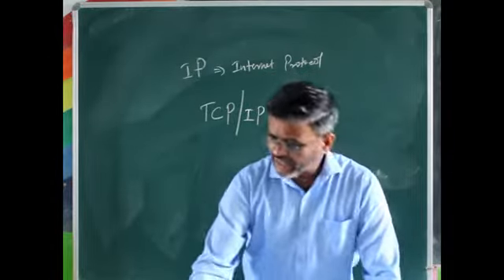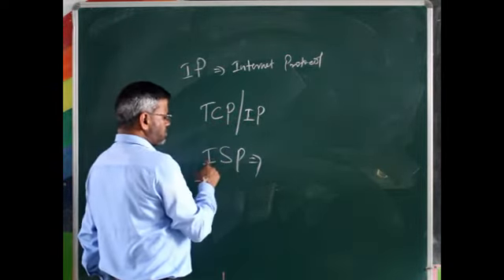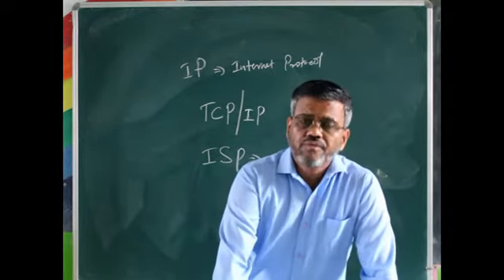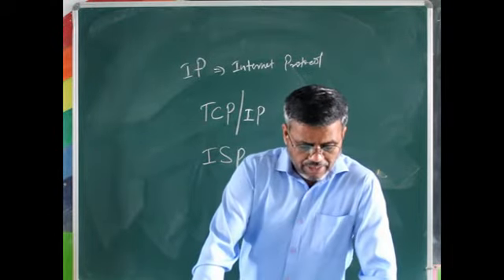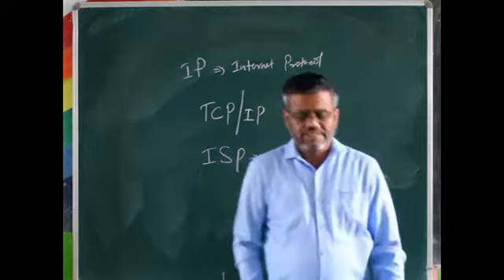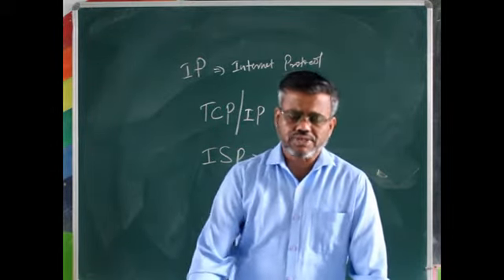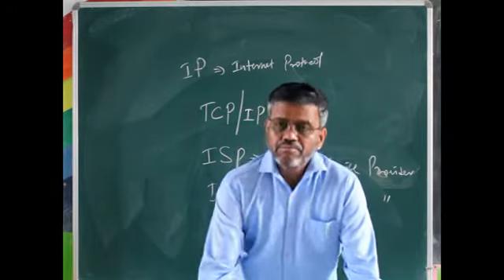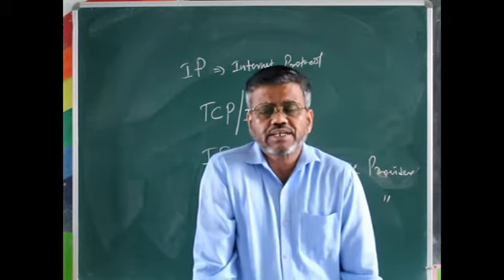Class 11 Computer Science